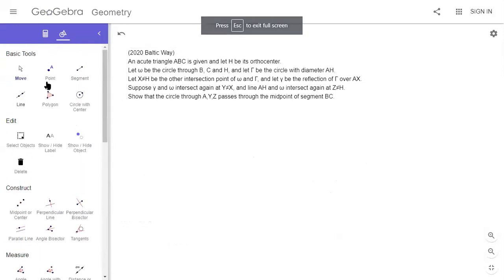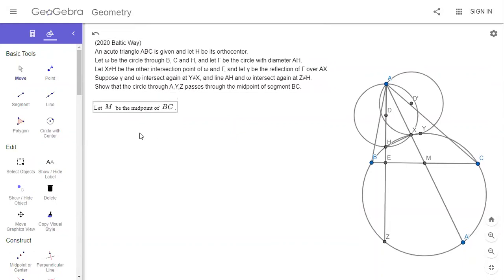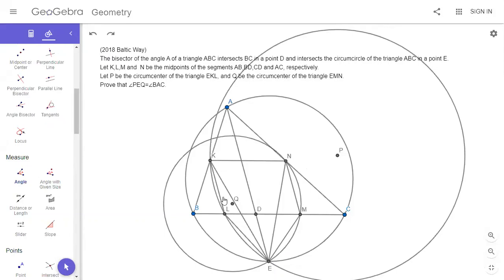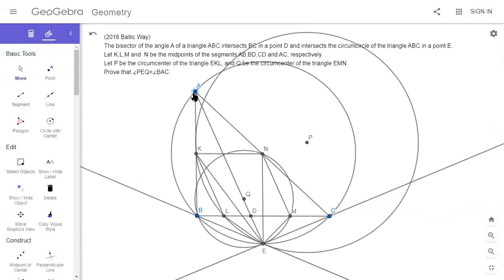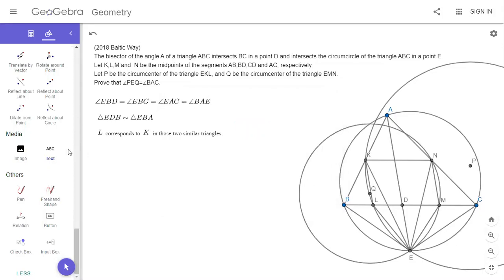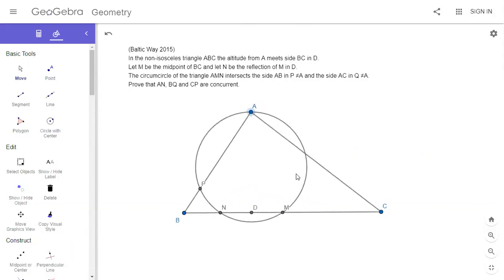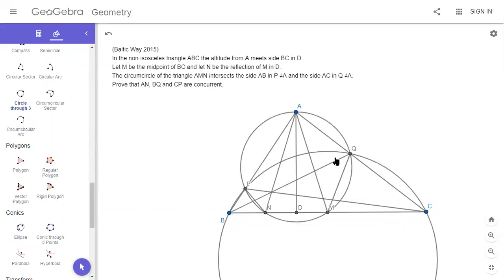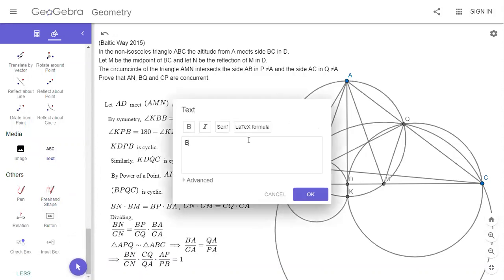LIVESTREAM GEO 12B: Three Beautiful Gems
We finished this session with three more problems from the Baltic Way. The second one was quite tricky and I was happy we were able to end up solving it. The first problem used a lot of well-known theory. Enjoy!